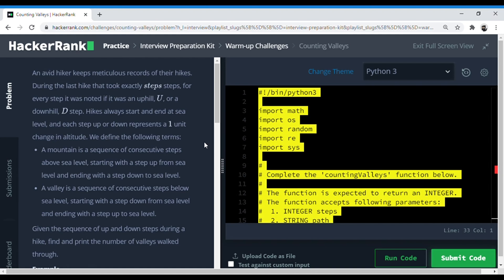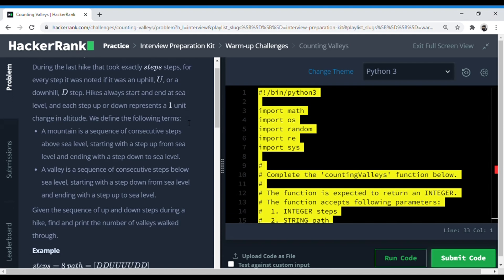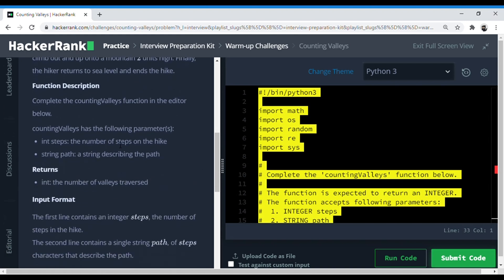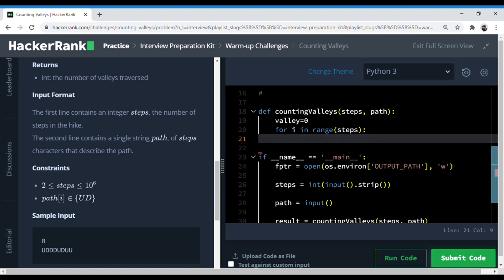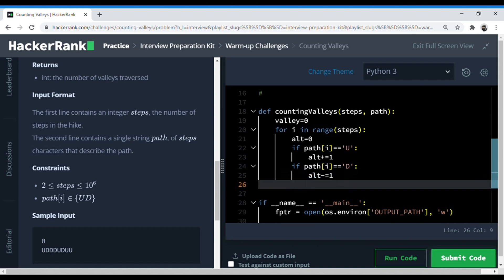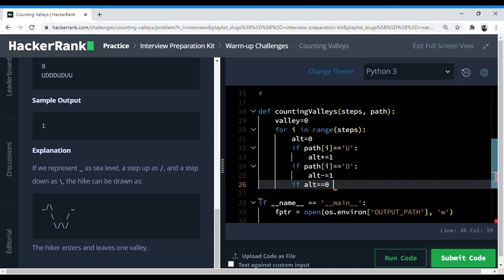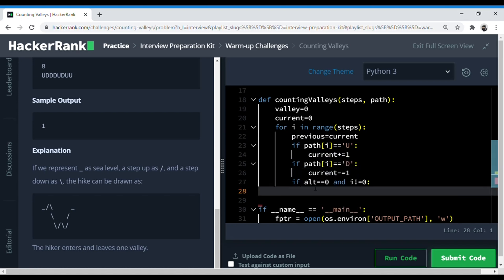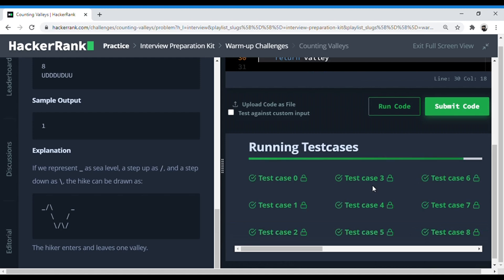Counting Valleys | Warm Up |HACKERRANK Solution | PYTHON | Interview | Programming for Beginners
Preparing for interviews or learning programming in Python - This is a good practice exercise to start out.